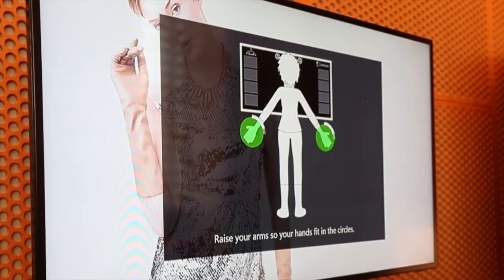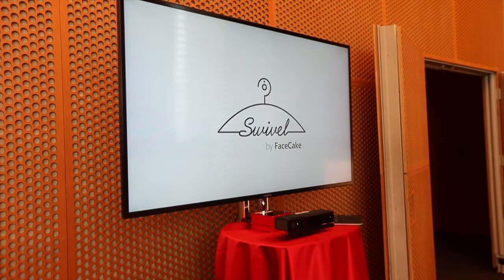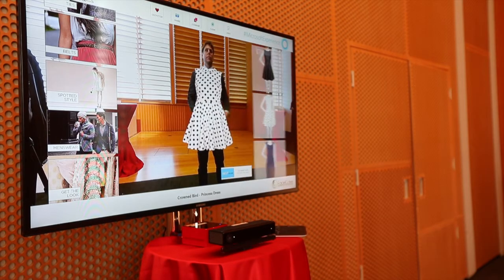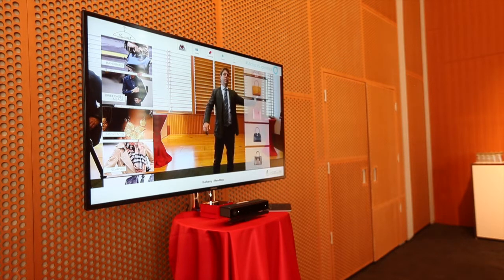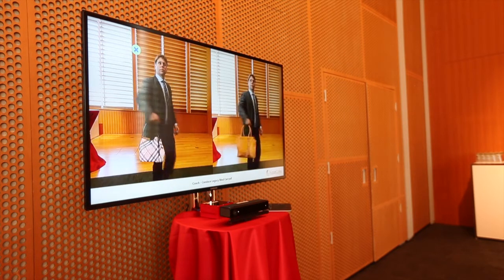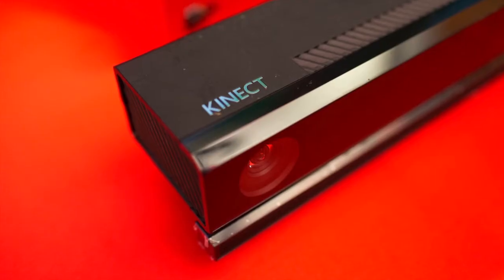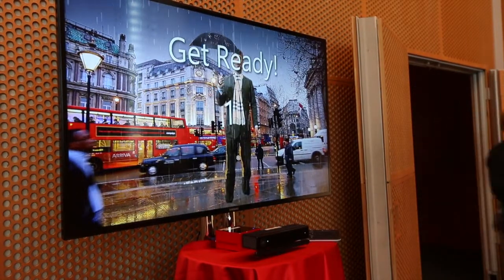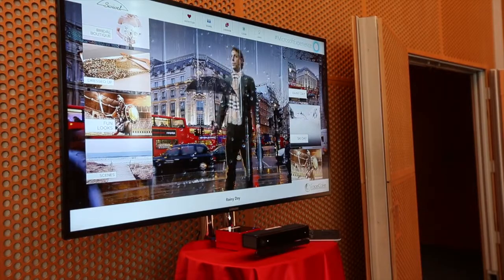Swivel technology makes fashion virtual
Peter J. Johnson shows off Facecake's technology called Swivel, which allows users to virtual try on different articles of clothing.